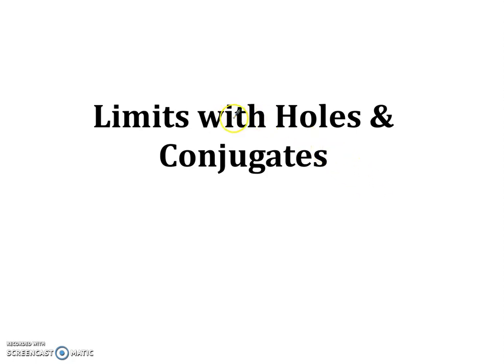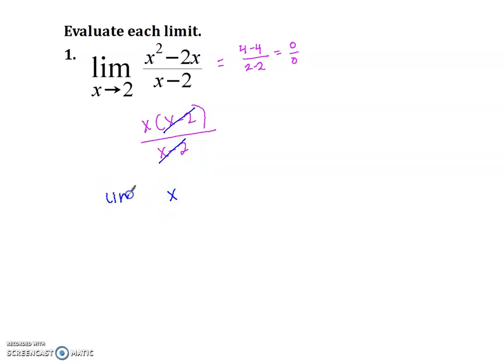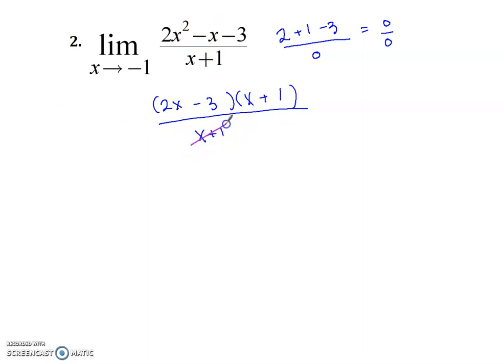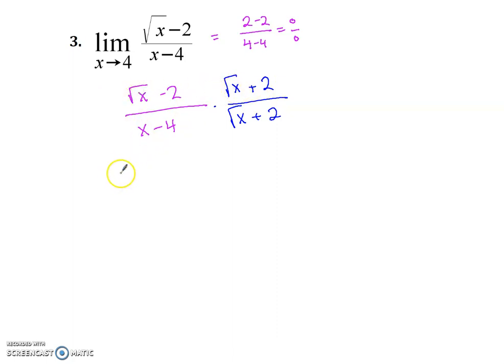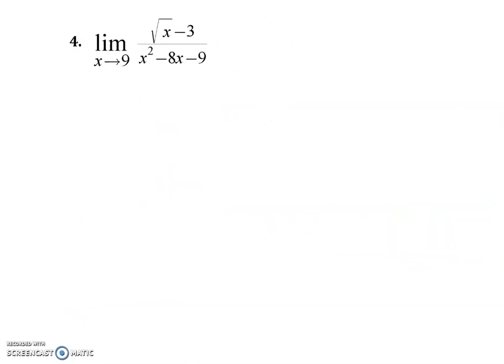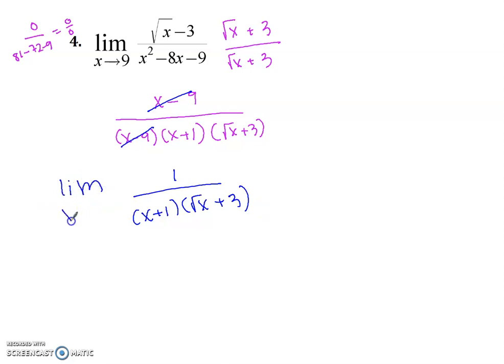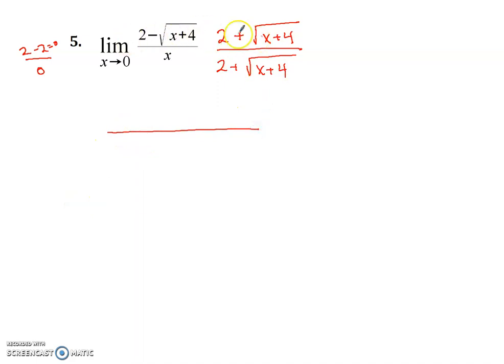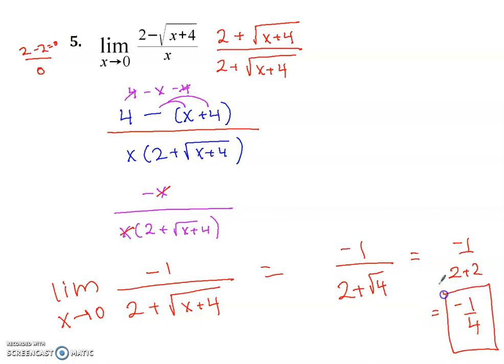C Limits w/ Holes